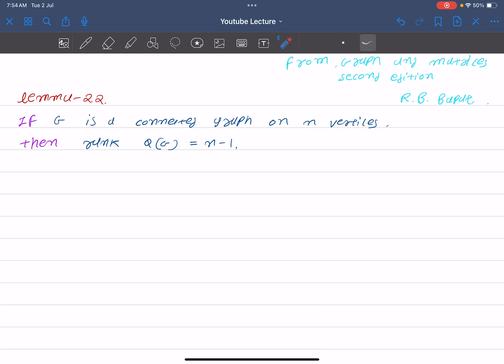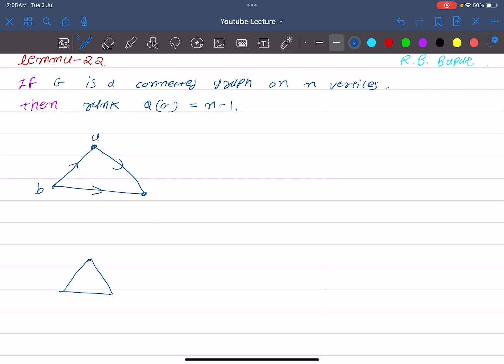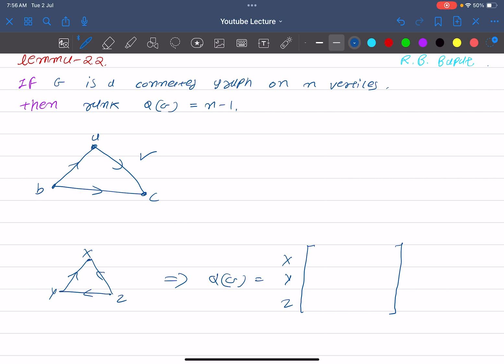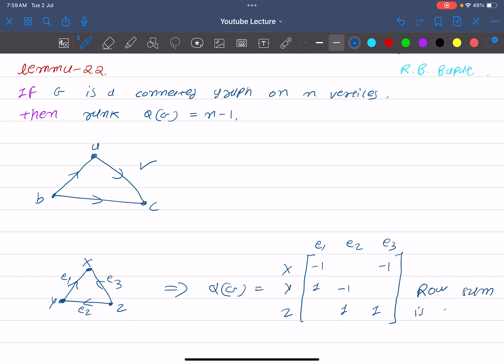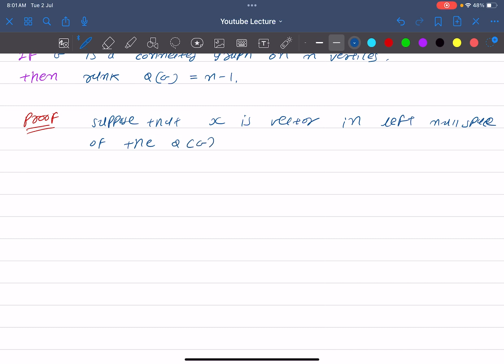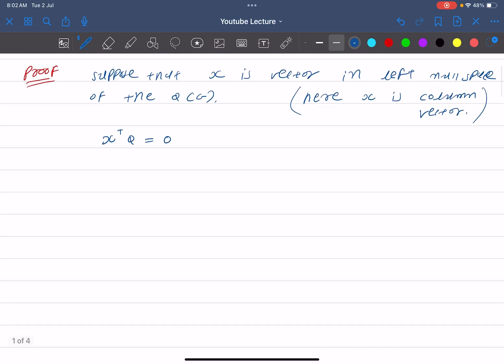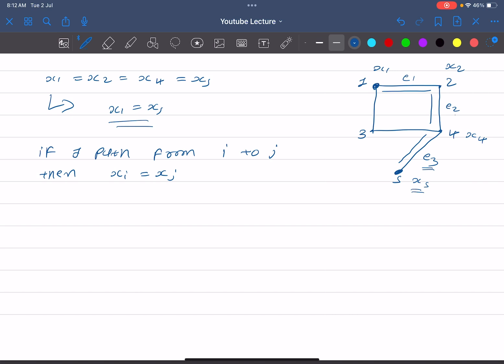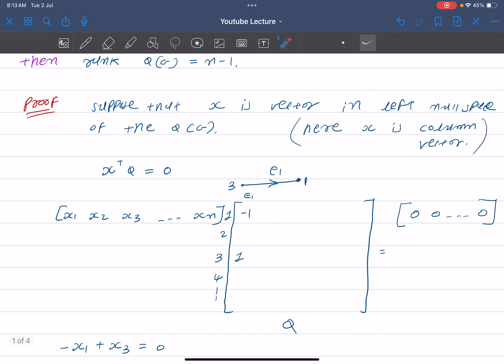Rank of the Incidence matrix of a connected graph is n-1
Title: If G is a connected graph on n vertices, then rank of incidence matrix Q(G) = n-1.
Reference: Graph and Matrices By R. B. Bapat
lecture on Graph Theory.